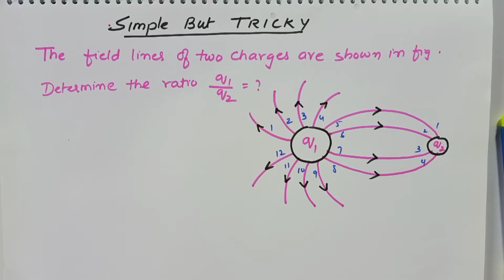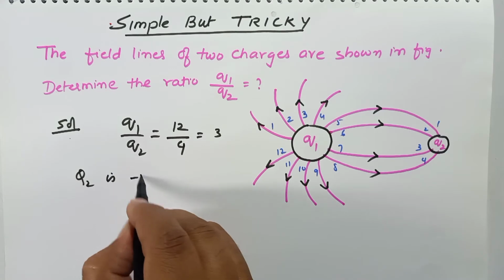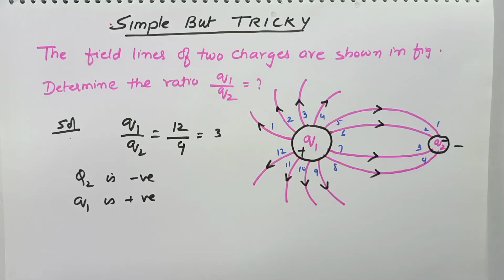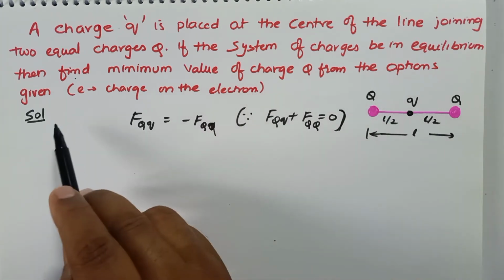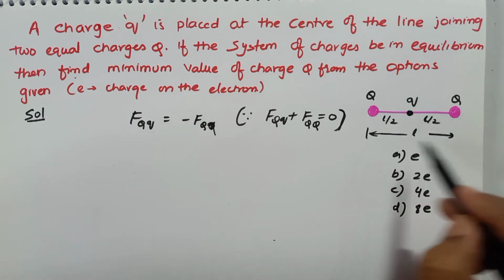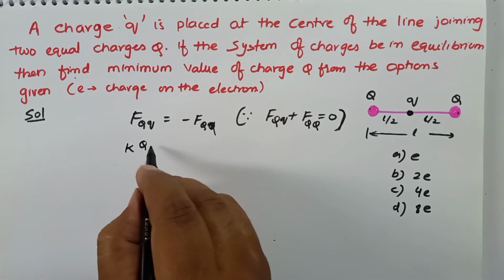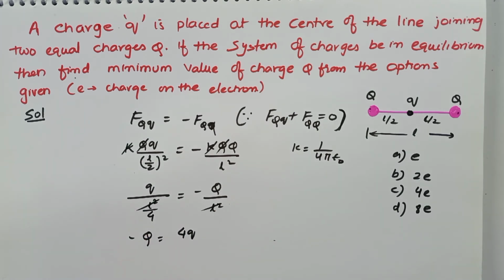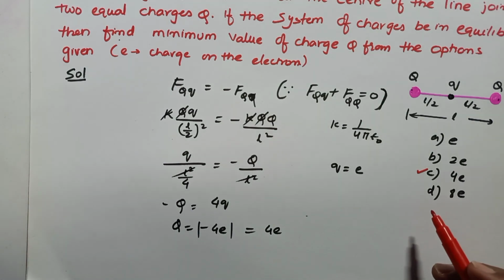Simple but tricky questions in electrostatics || physics tricks|| physics cheat codes